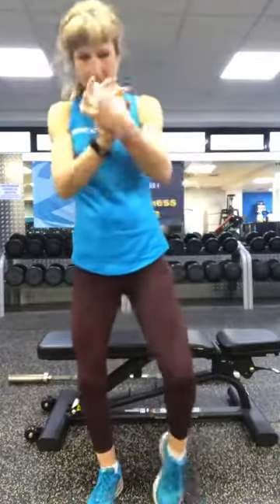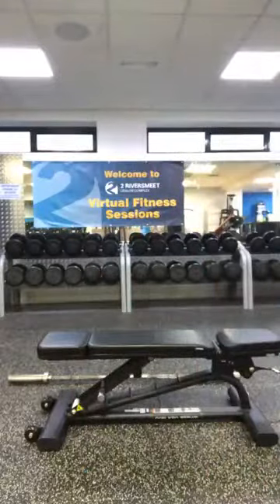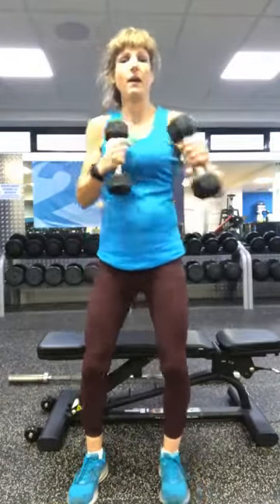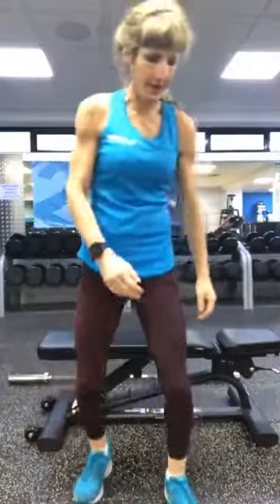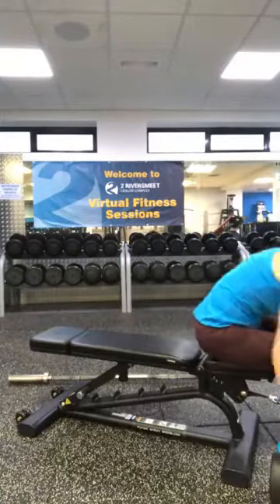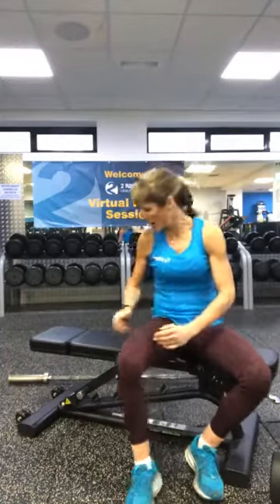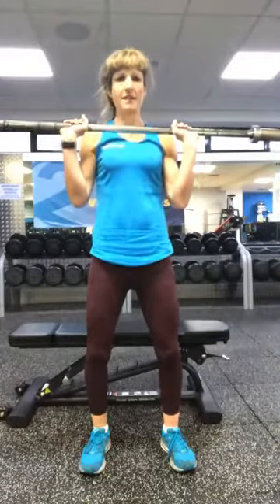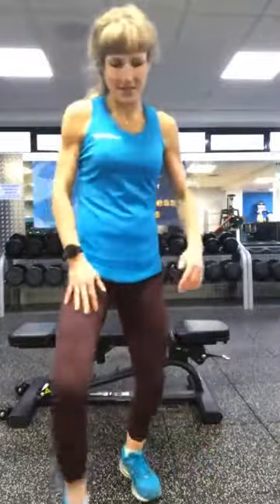Gym Session - Shoulders & Biceps (20/01/21)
Gym Session - Shoulders & Biceps

Please be advised that this workout is carried out at your own risk. Neither Two Riversmeet or the instructor accept any responsibility for injuries sustained during this workout.

This workout is intended for fit and healthy participants with no pre-existing medical conditions or injuries. Please consult your doctor prior to starting any new exercise routine.

Listen to your body and stop if you feel any pain or discomfort.